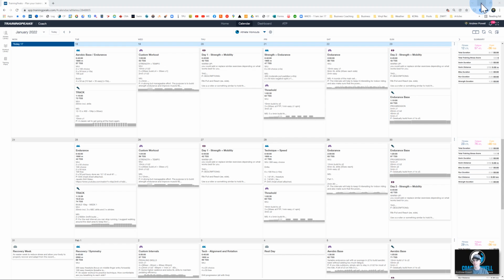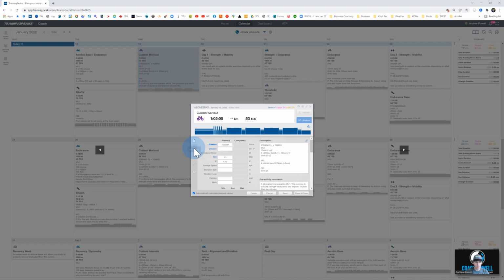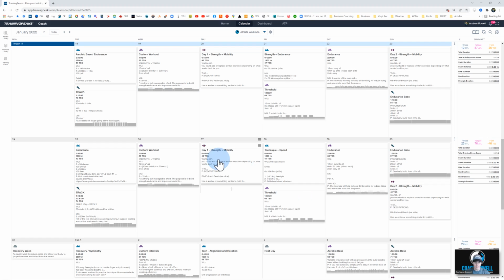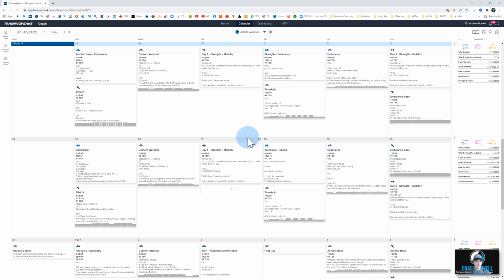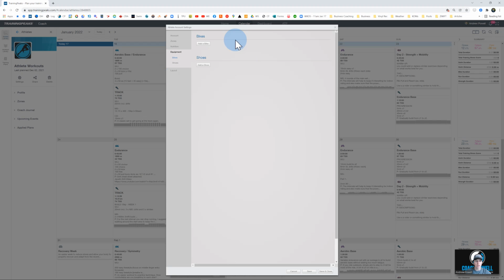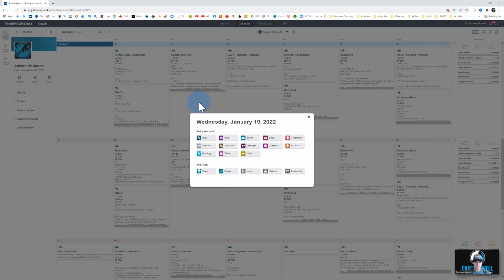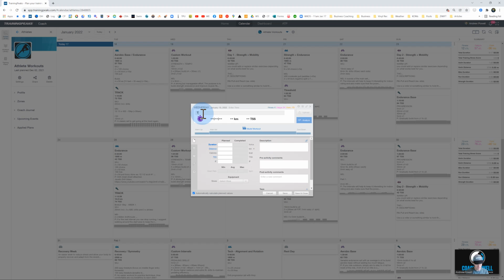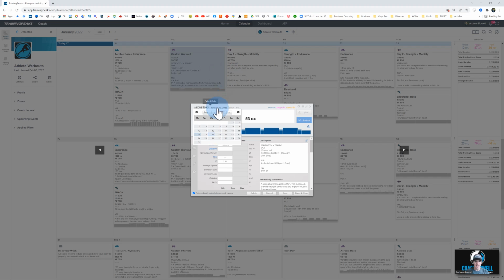Using Training Peaks - Basic Functionality Tutorial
This video demonstrates how to navigate through Training Peaks and explains the basic functionality of using the desktop app.